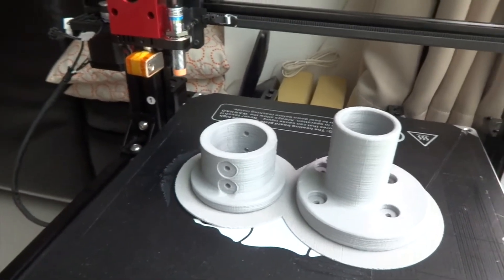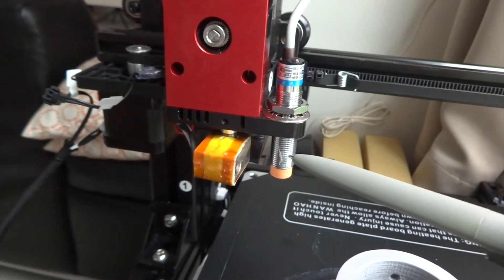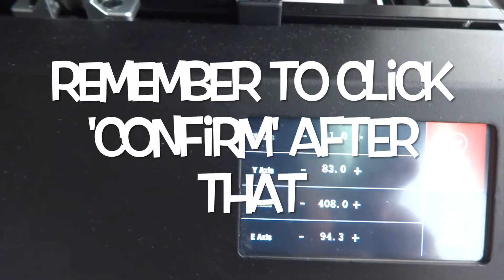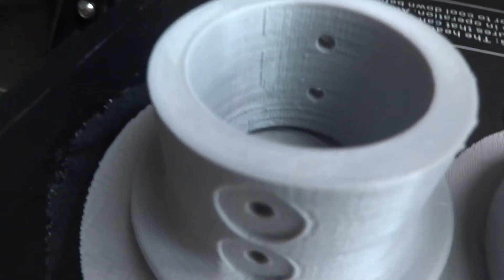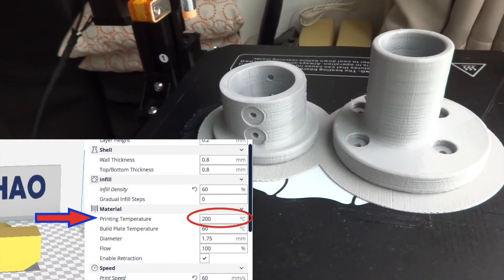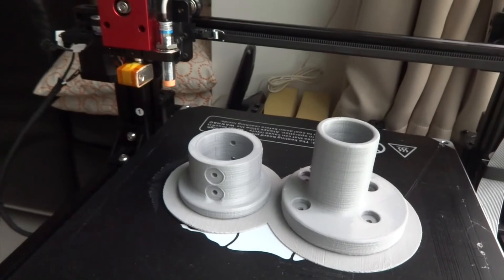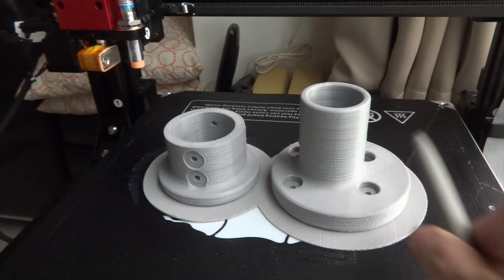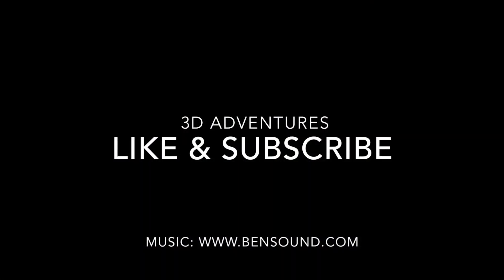3D Adventures - Cura for Wanhao Settings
I've put together a video with screen capture of the usual settings that I use for the Cura for Wanhao slicer with printing on my Duplicator 9/300 3D printer.

The slicer is fairly easy to use but there are some default settings that I recommend changing.

The video attempts to explain what some of these settings area and what values I use to print my stuff (usually bigger stuff).

Do take note that I am a newbie at printing and I'm merely sharing my learning experience with you guys, hopefully it will be useful to you.

The Duplicator 9 printer is far from perfect but I'm lov'in it so far.